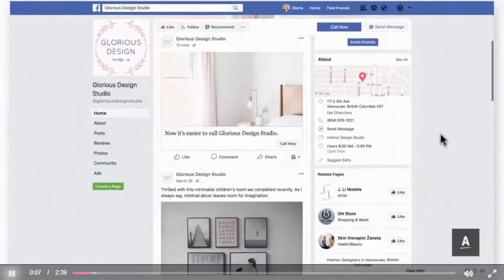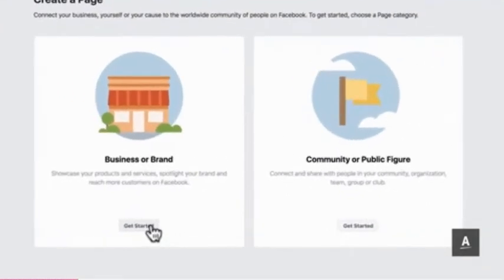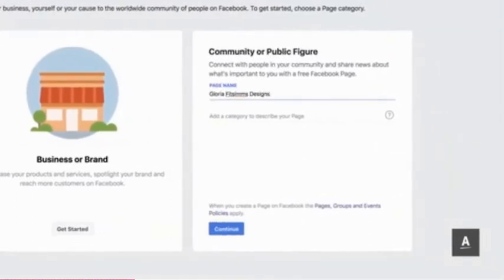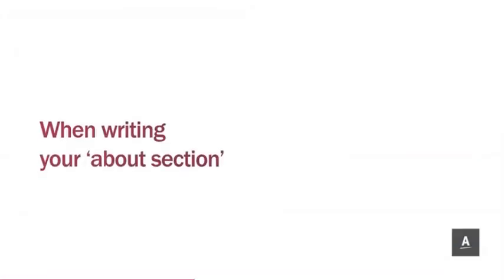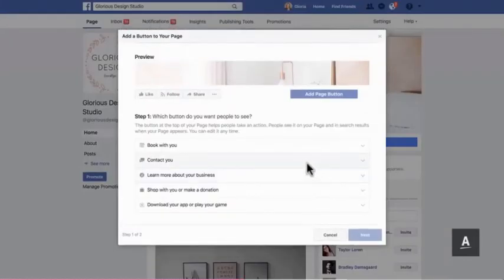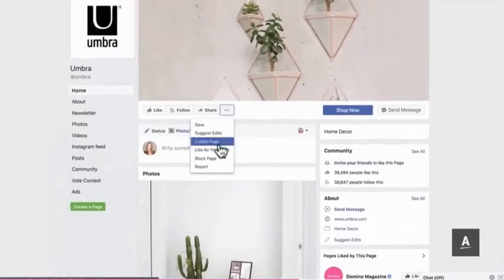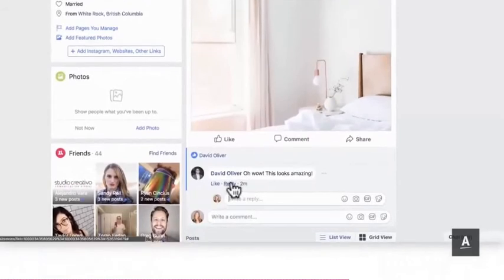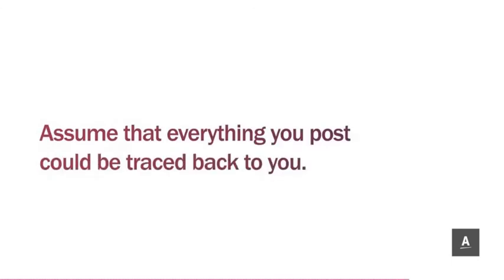SMA 8 - Looking the Part Facebook Page